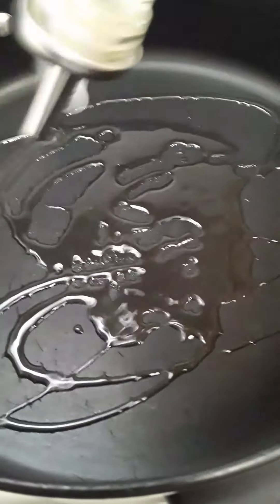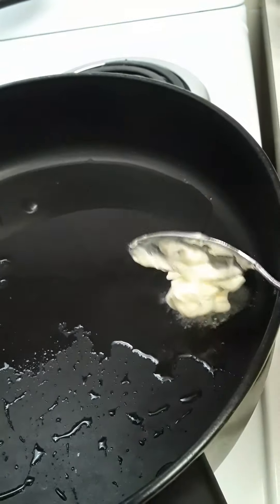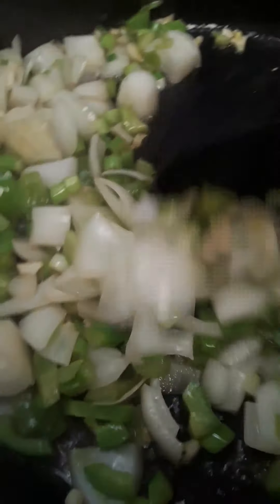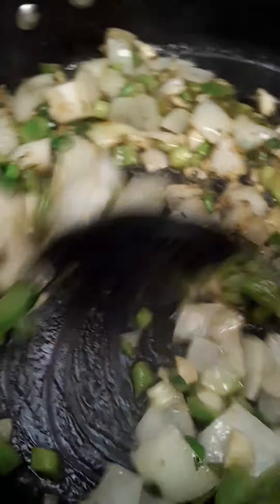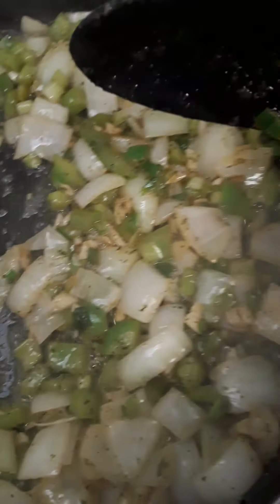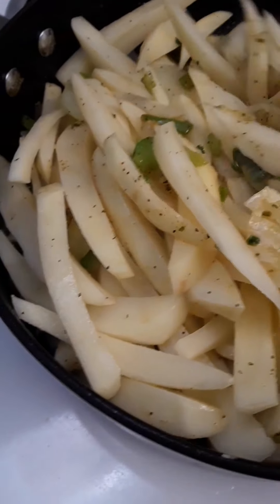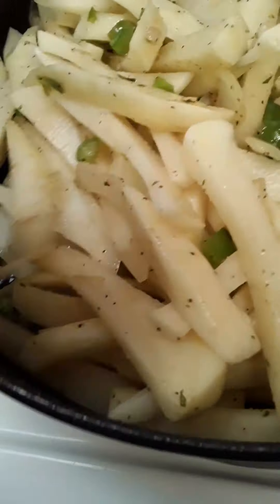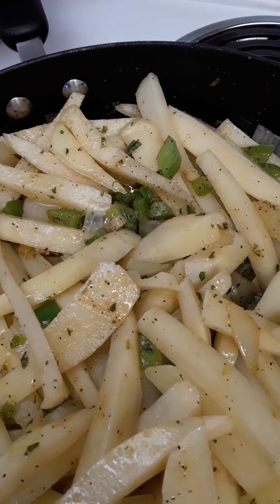Fried Potatoes & Onions